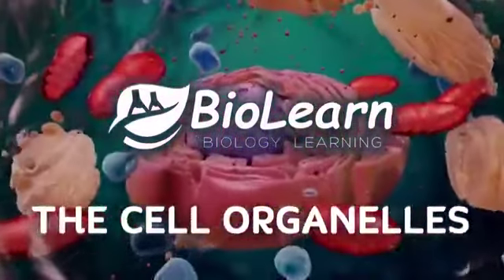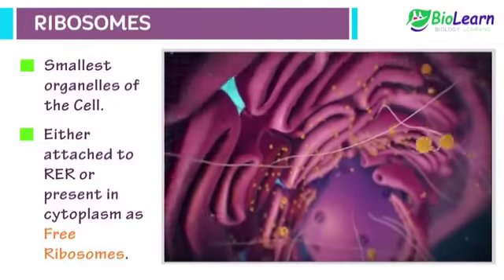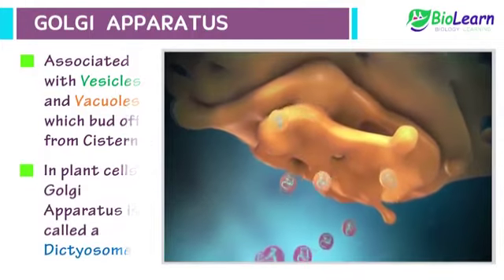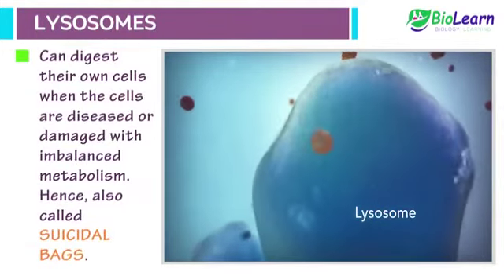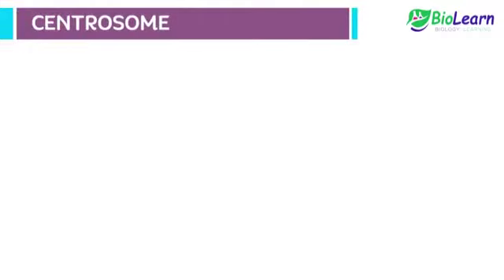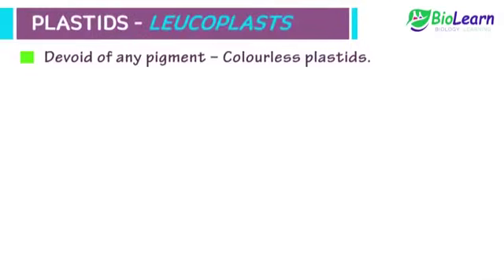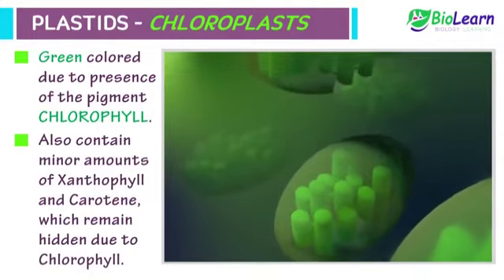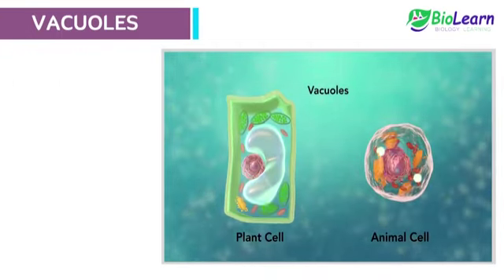The cell organelles